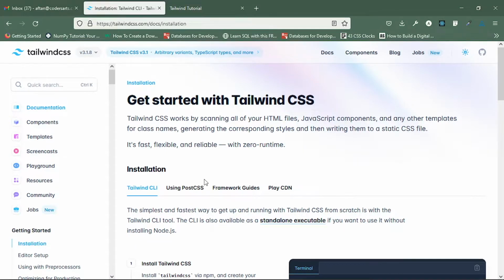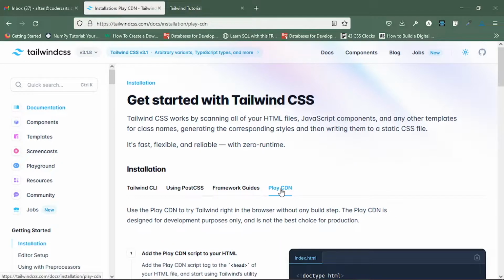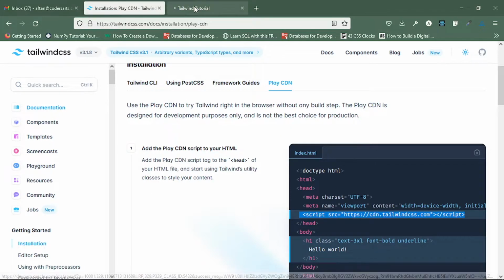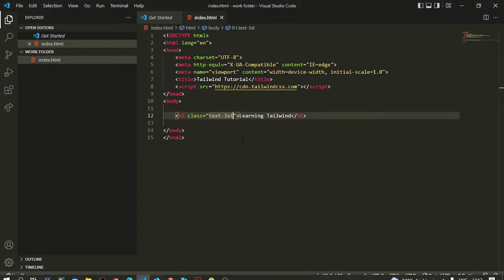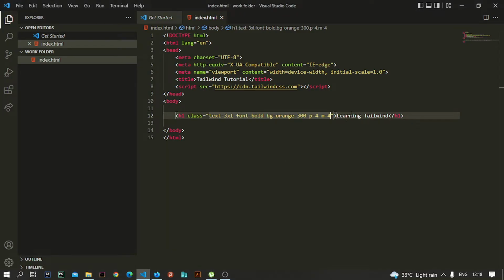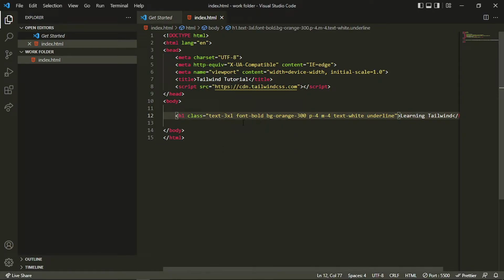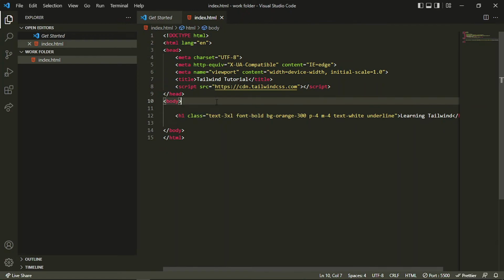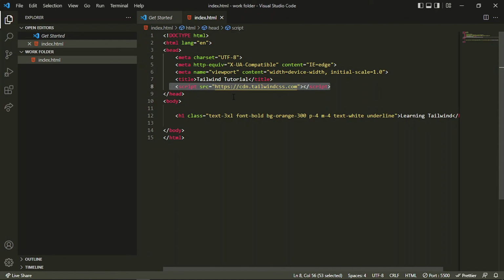Setting up Tailwind CSS in Your Project - 02 | Tailwind CSS Tutorial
in this video, you'll learn how to do setup Tailwind CSS in your projects.